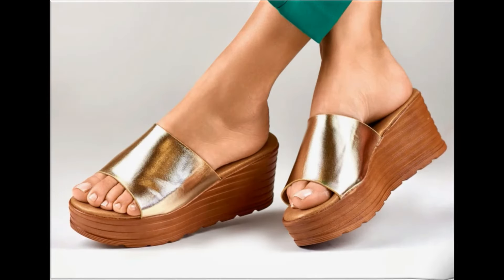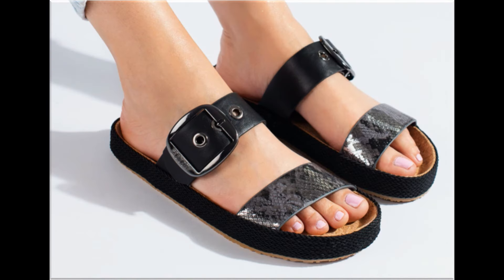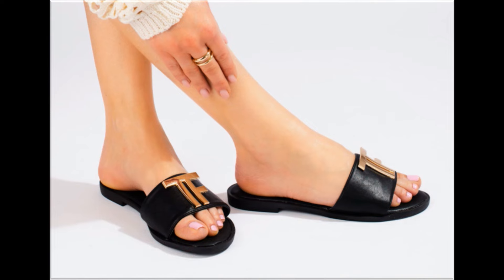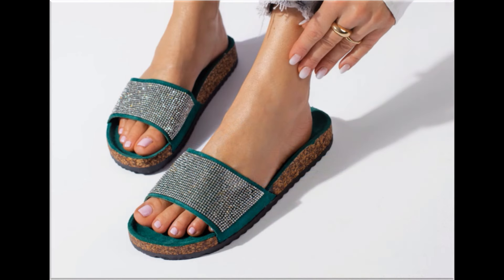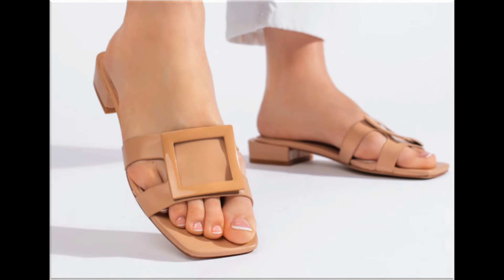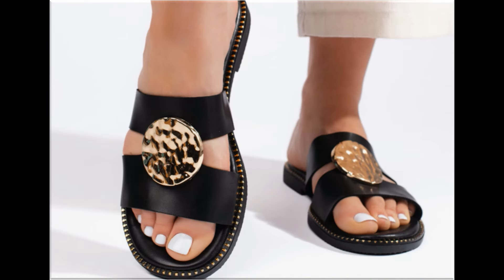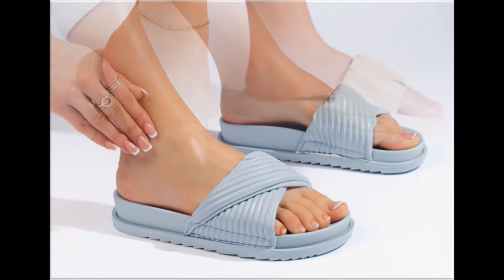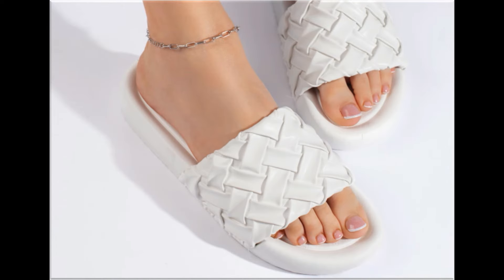2024 LATEST DAILY WEAR STYLISH COMFY SANDALS DESIGNS FOR WOMEN LATEST PRETTY SLIPPERS COLLECTION